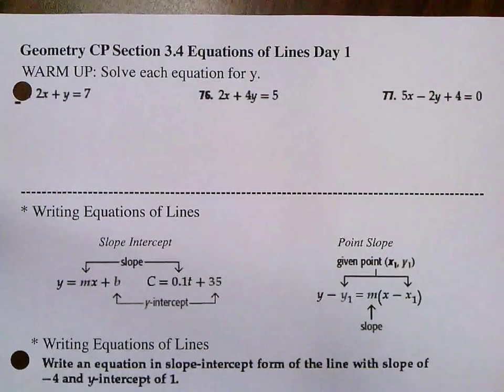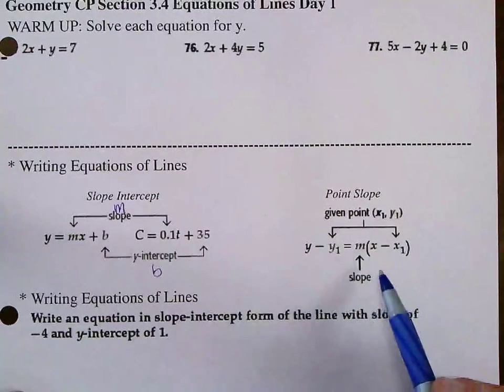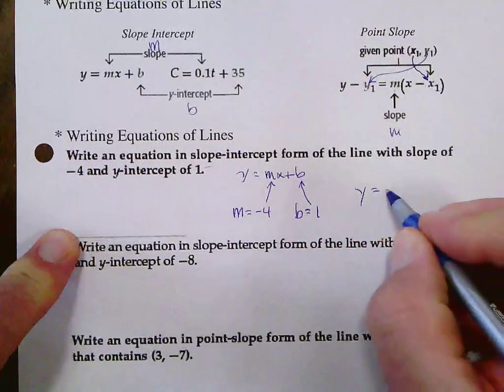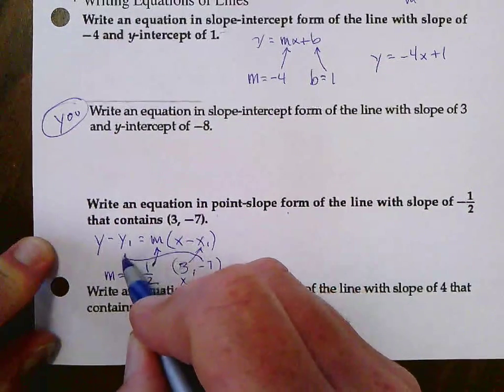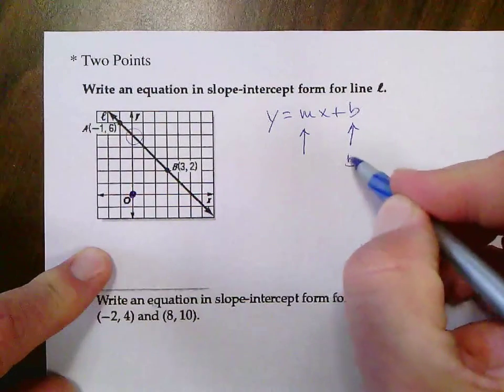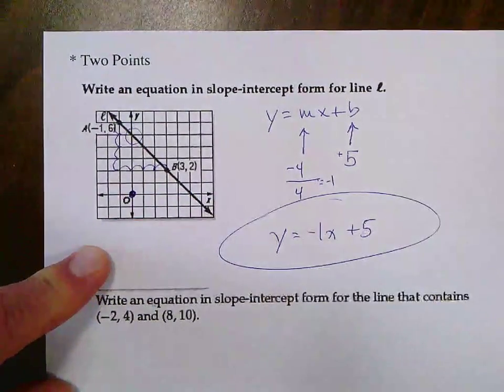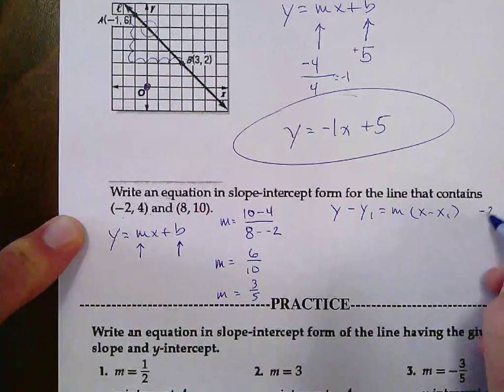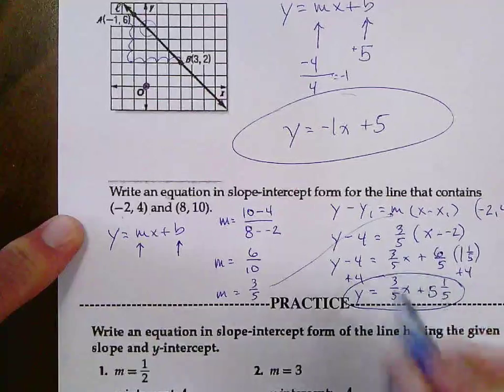Geom Video Notes 3 4 Day 1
Geometry Notes Section 3-4 Writing Equations of Lines Day1